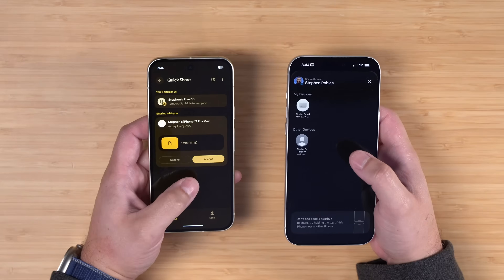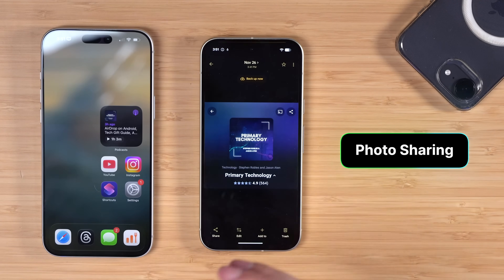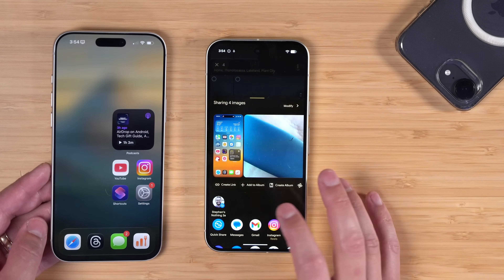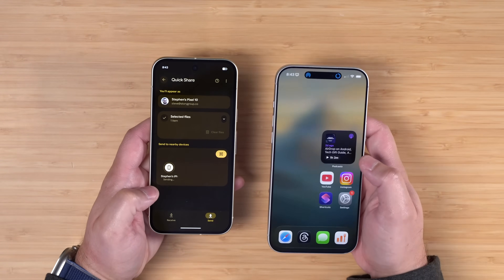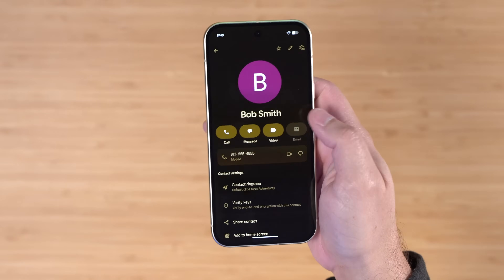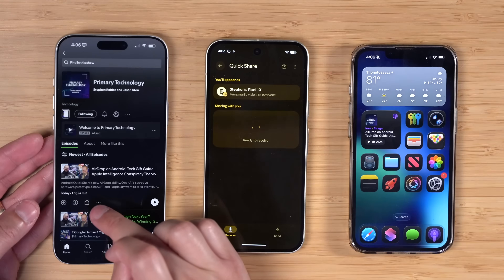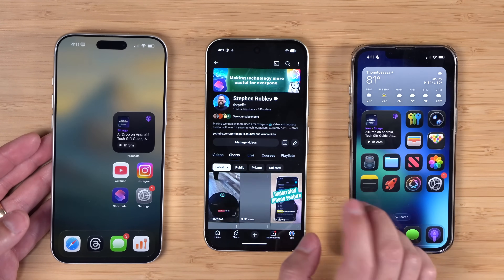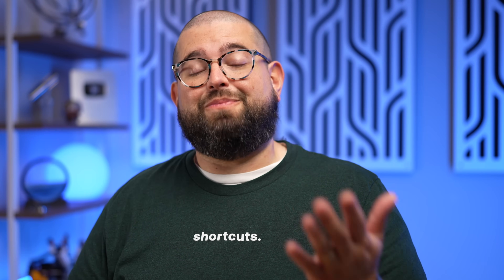How AirDrop Works (and Doesn't) from Android to iPhone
Yes. you can finally AirDrop between Android and iPhone using Google’s updated Quick Share on Pixel 10, but there are a LOT of quirks you need to know.

📲 Pixel 10 Black Friday Sale ($200 OFF)

(That also work on Pixel 10)

Best MagSafe Battery | Baseus Qi2 25W

25W MagSafe Car Charger

Chapters ➡

00:00 Introduction
00:27 Enabling AirDrop on Android
01:31 Photo Sharing
02:50 Sending Files
03:24 Sending URLs
03:44 Share Contact Cards
04:27 Where AirDrop Doesn’t Work
04:39 Pocket Casts
06:00 Spotify Sharing
06:57 Instagram Reels
07:42 YouTube Videos